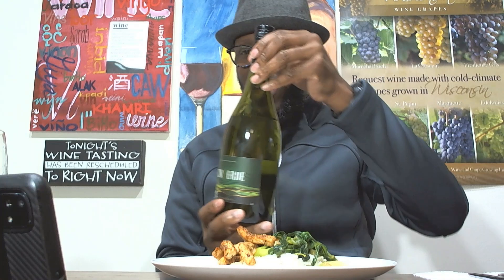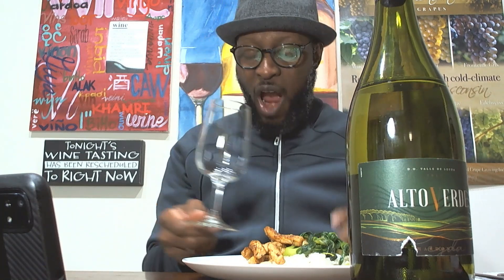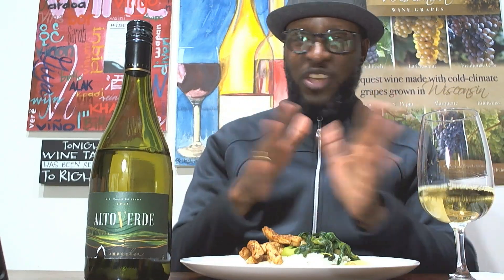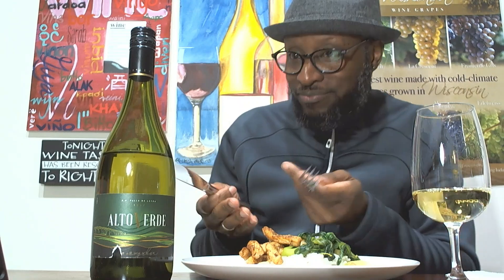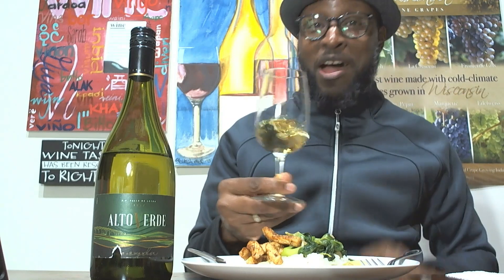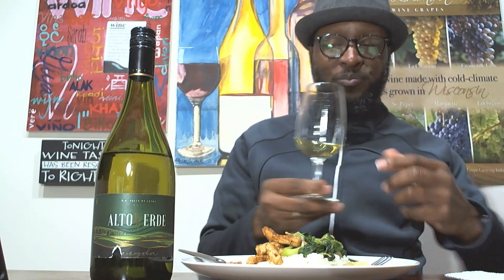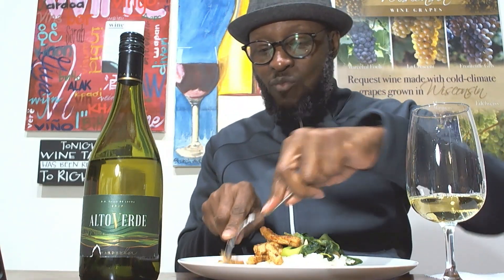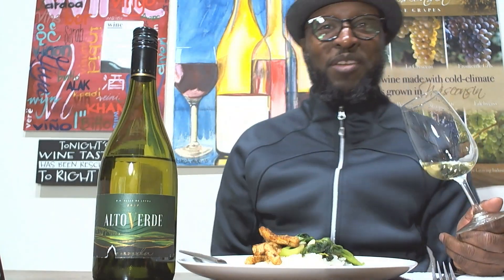Alto Verde Wine and Food Pairing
I did a thing with the wine I reviewed from winewednesday Alto Verde Chardonnay
Paired with:
 A simple Stir-Fry of Bok Choy and Spicy Pork Strips